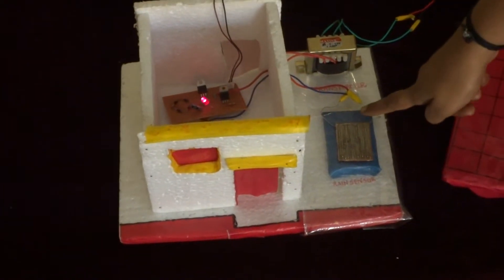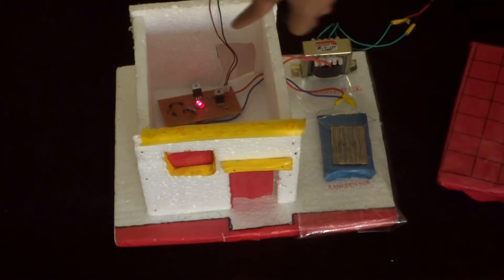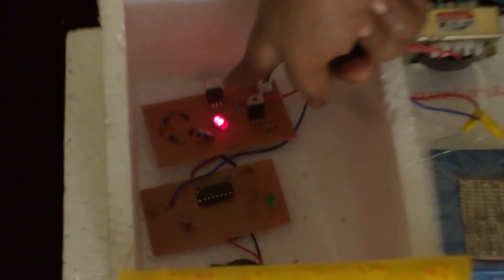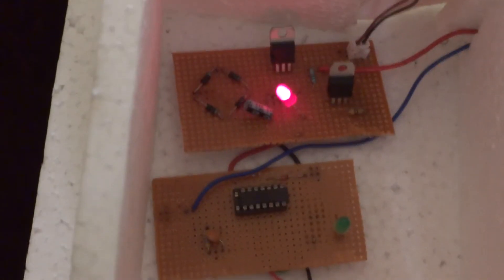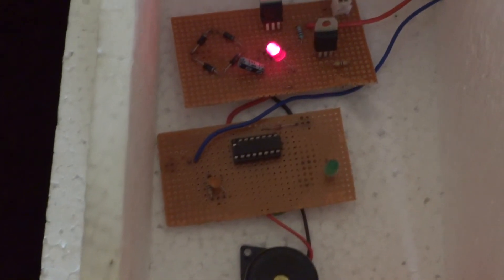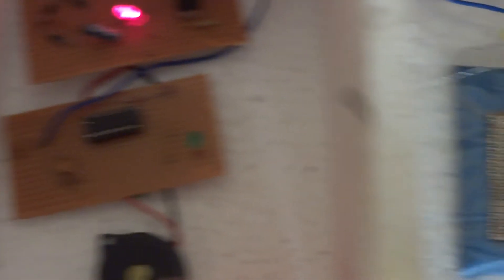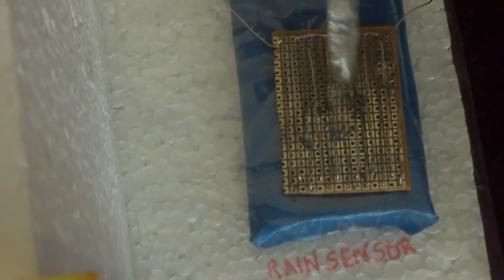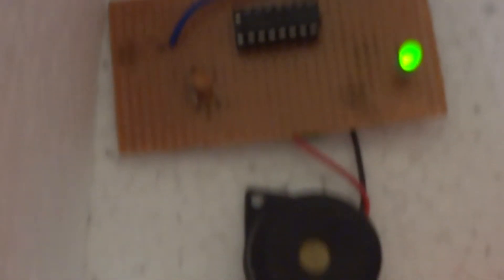Rain detection circuit using rain sensor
This video displays the output of rain detection circuit.
The rain detection circuit helps to detect rainfall and intimate with the help of LED and buzzer.

Please let us know your valuable comments.